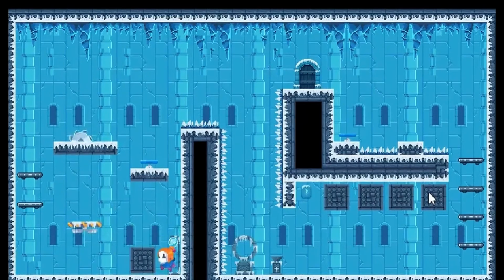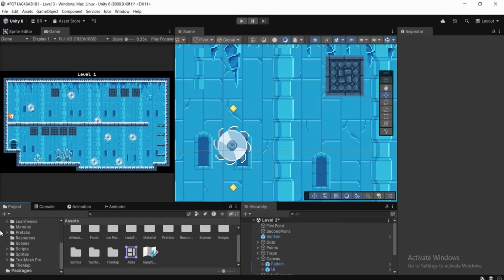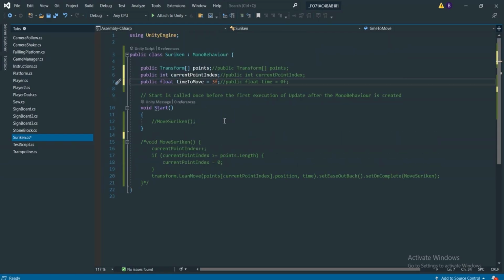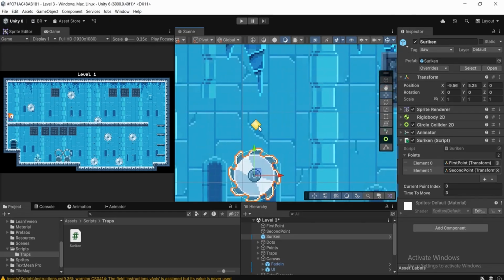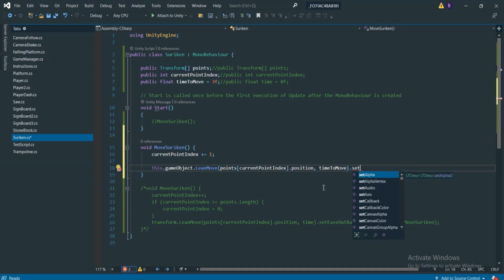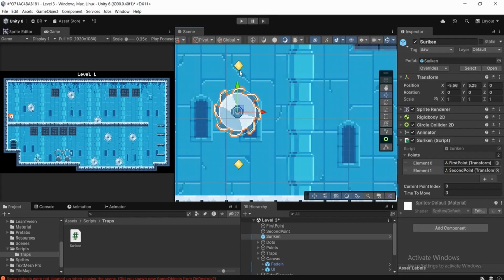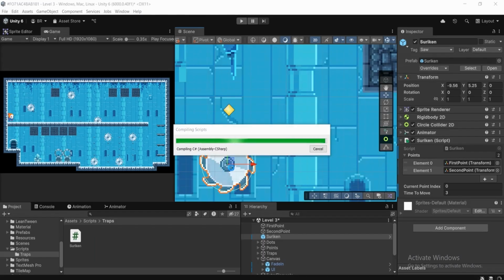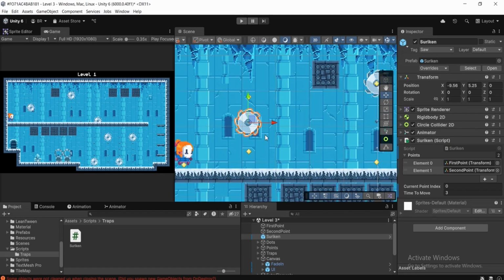Move a Object Between two Points in Unity 6 with LeanTween | Unity Traps Tutorial Beginners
In this tutorial I have explained How to Move a GameObject between Two points in Unity or in Unity 6 for Beginners in a 2D Game, You will learn How to Move a Saw or Suriken Trap Between two points or More than two points with Nice motion, In this tutorial I have used leantween for Moving a Trap game Object Bewteen two points! This is also a tutorial for beginners who want to Use LeanTween in Unity 6 with C# Programming for Beginners!

Special Credits:
Guilherme Damasceno, Noah Sealey, braneburne